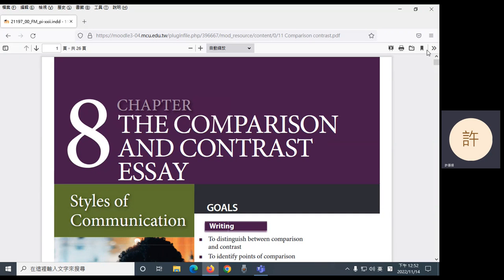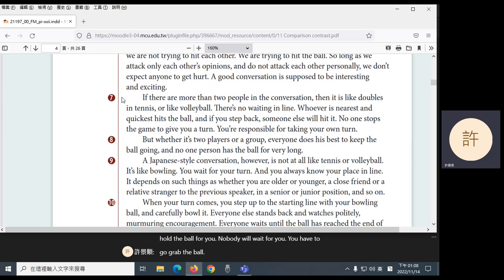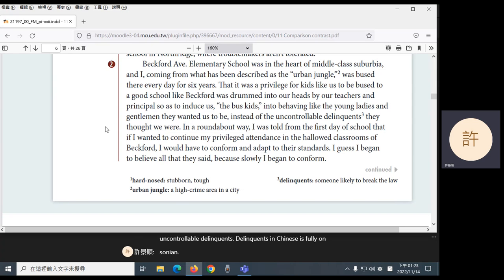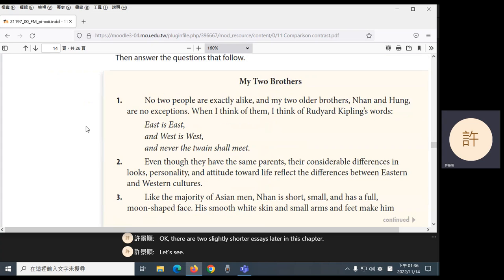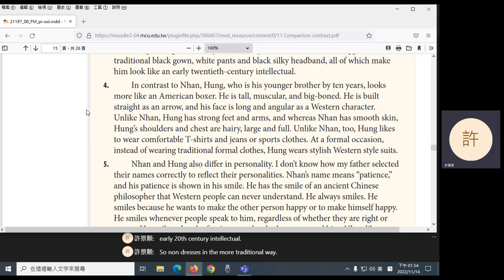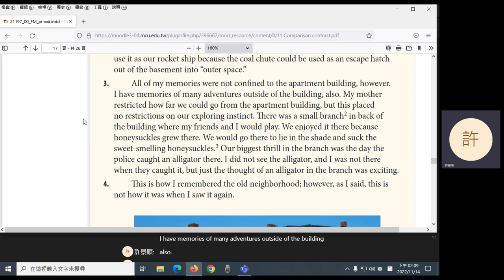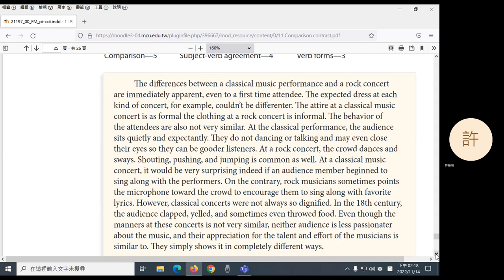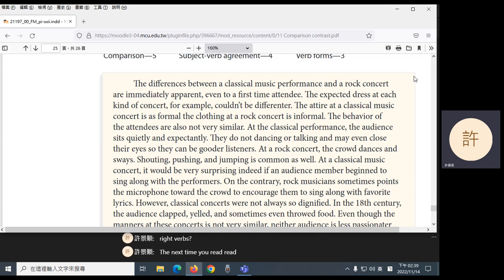2022 Fall: English Composition III (early afternoon) - 11 Introduction to comparison/contrast essays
Introduction to comparison/contrast essays; grammar practice.
0:07 Introduction to comparison/contrast essays
44:18 Break
58:21 Announcement (in Mandarin)
58:51 Introduction to comparison/contrast essays (cont'd)
1:25:11 Grammar practice
1:39:50 Grammar practice answers
1:47:28 Announcements (actually in two weeks. Next week is individual conferences)